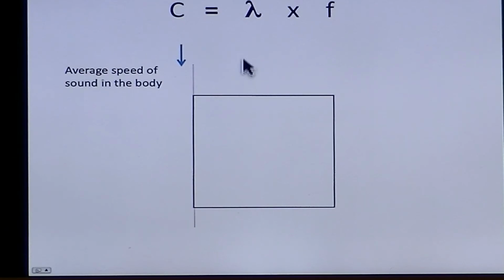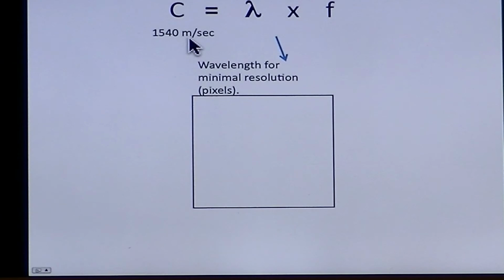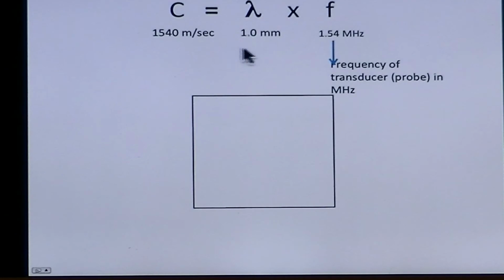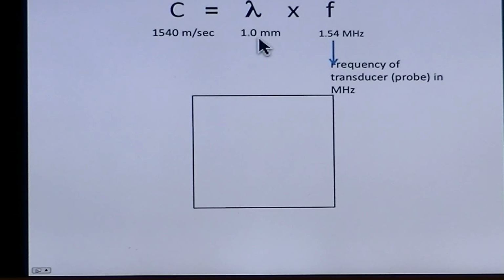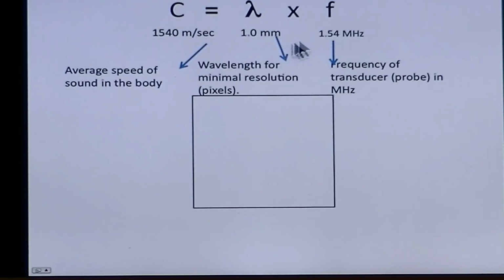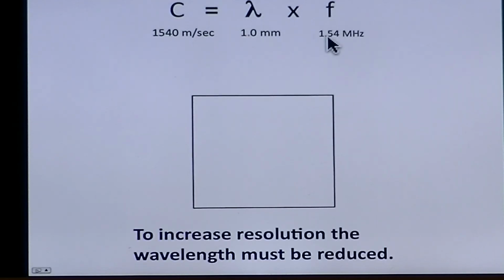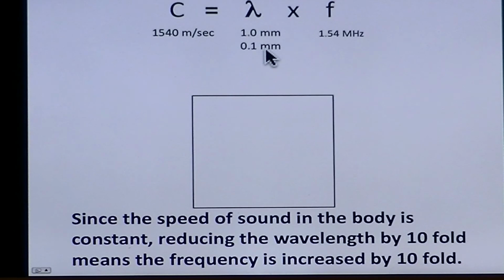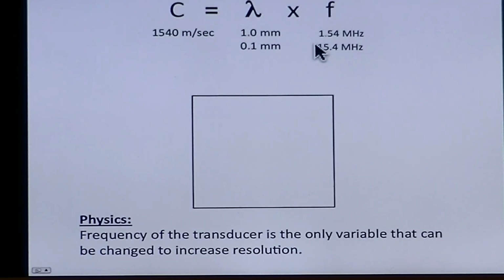Ultrasound Physics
short clip from Ultrasound Physics Lecture by Dr. Thomas B. Clark